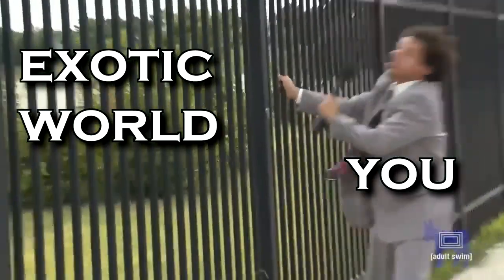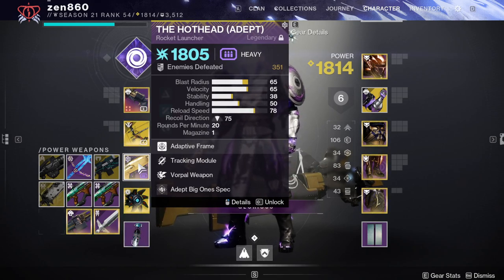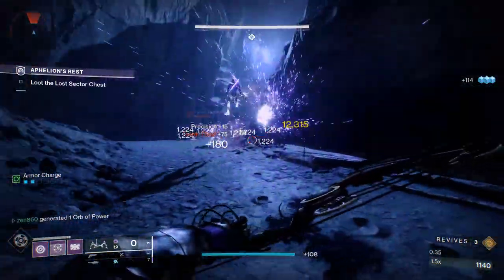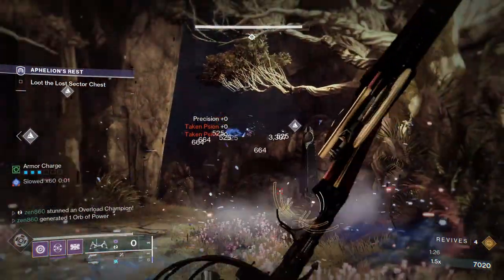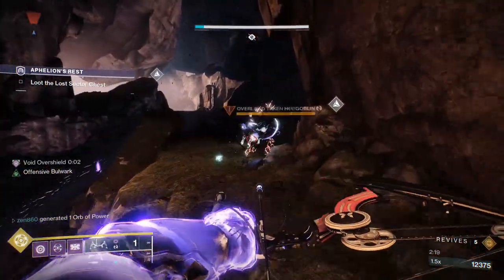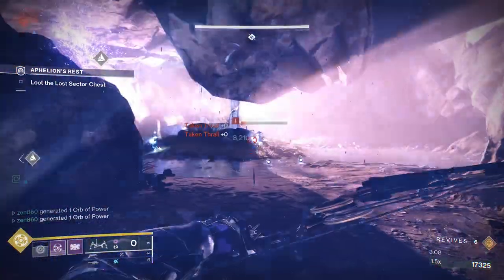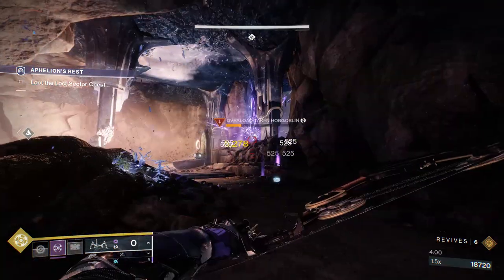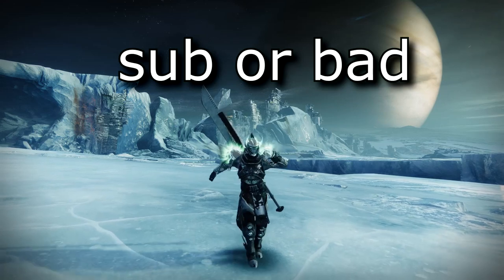EASIEST LOST SECTOR Today! DO NOT MISS! - Aphelion's Rest Destiny 2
Aphelion's Rest Legendary Lost Sector - June 20, 2023 (CHEST DAY)